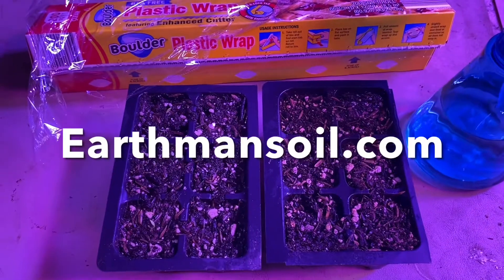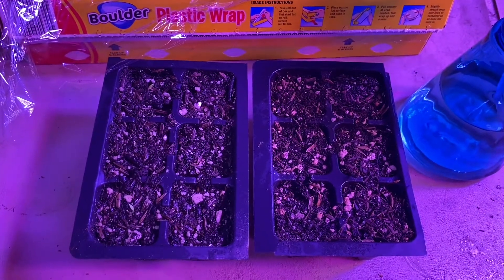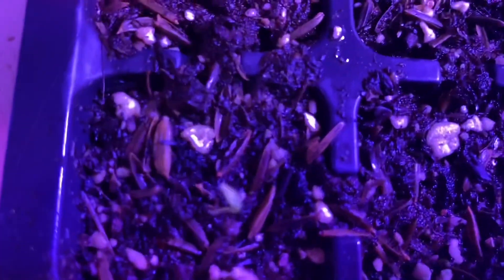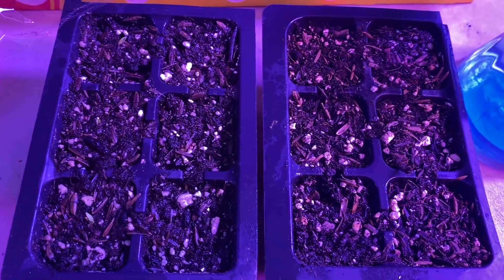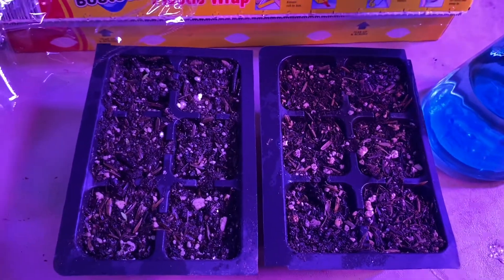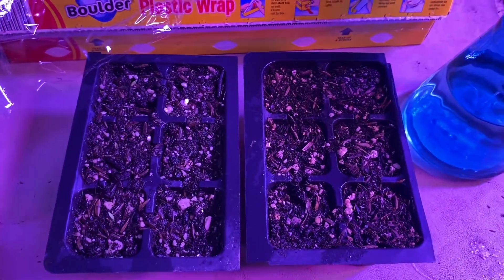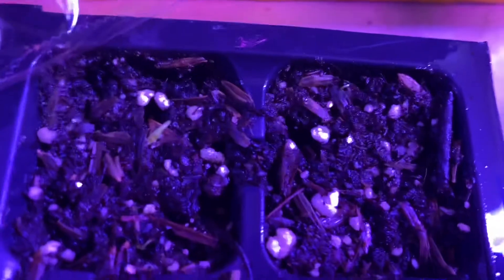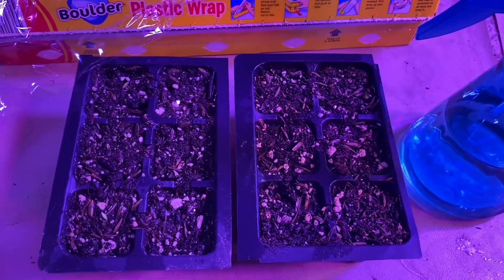Experiment to use Plastic wrap or not ,which is best way to successfully germinate seeds for garden￼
The￼ Results of the experiment in my opinion are a no-brainer. The one without plastic wrap I had Originally attended the only moisten it was water once a day. But it got dry within an hour or two and I had to add a little bit of water each day more so than the one with the plastic wrap. The one with plastic wrap I would spray once a day only. And as you can see the one with plastic wrap still outperformed the one with Al. My guess and I’m sure your gas too is that be because the plastic retain the moisture of the soil the seats were able to germinate faster. It’s just a plain fact That’s seeds don’t germinate well and dry soil if they even germinate.￼ Tell me what you think you might disagree or not. But this is just what I have discovered.￼